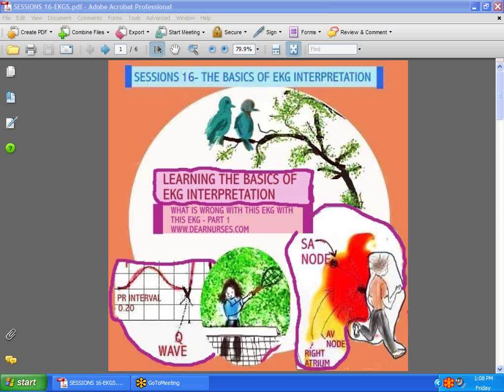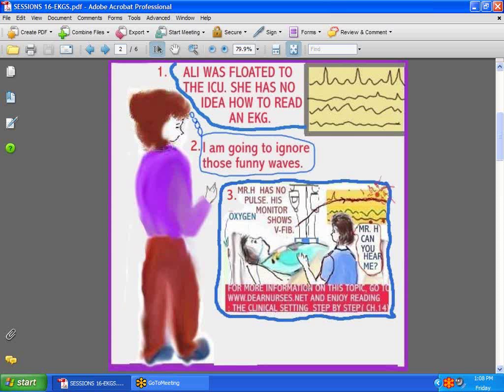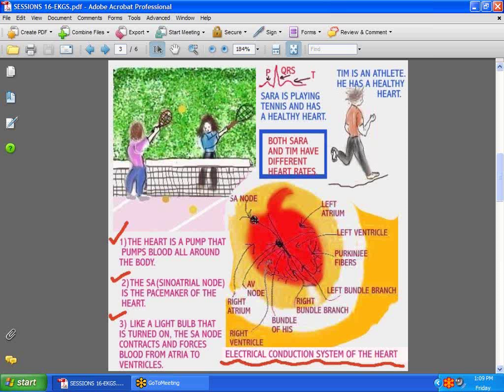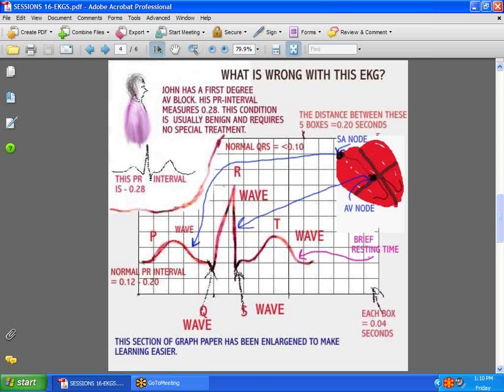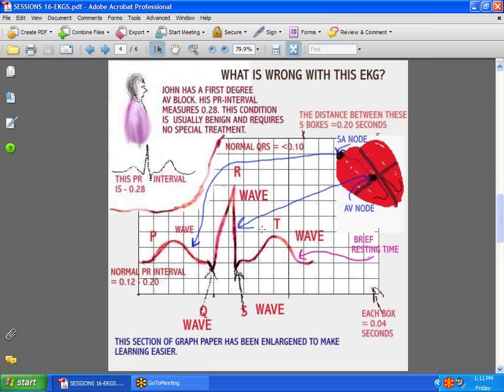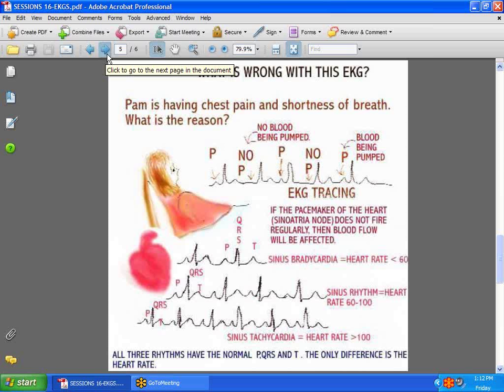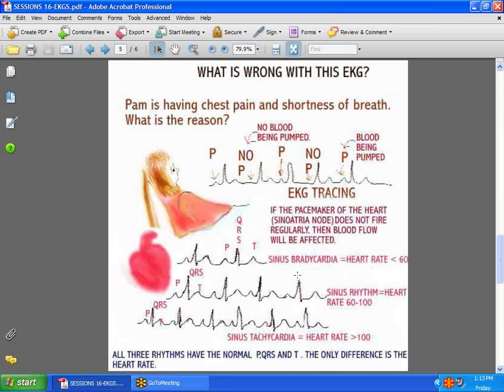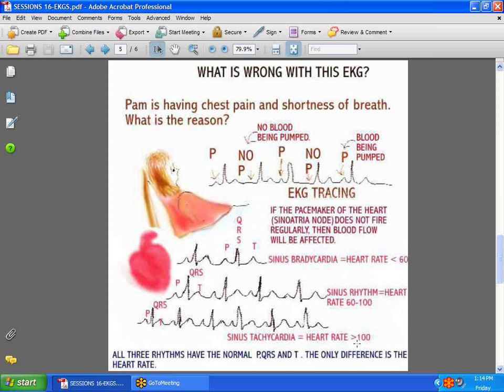SESSIONS FOR NURSES 16 - EKG INTERPRETATION (Part 1 of 3)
EKG Interpretation basics, Heart's Electrical Conduction System, What is WRONG with this EKG? Heart rates, normal and abnormal.  Sinus Bradycardia, Sinus Rythm, Sinus Tachycardia.